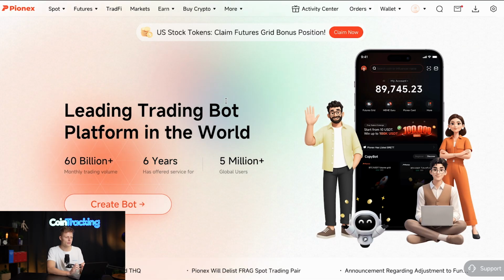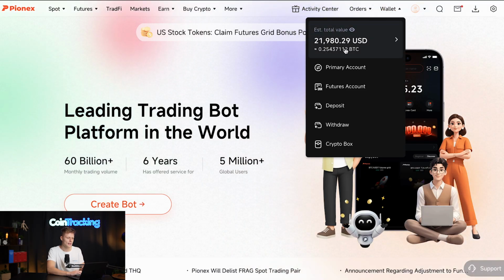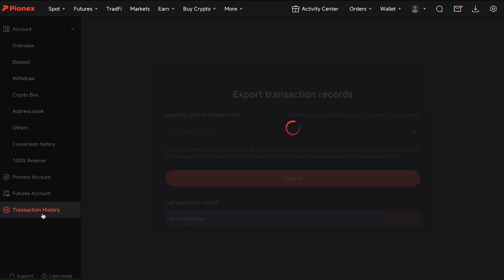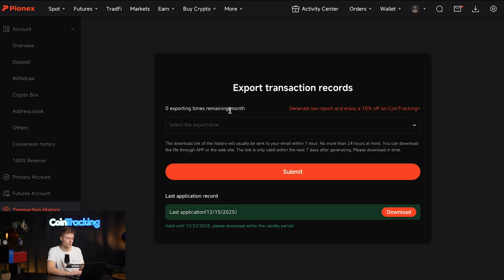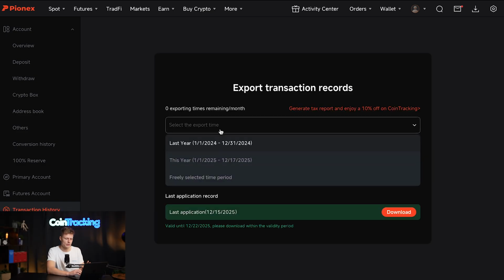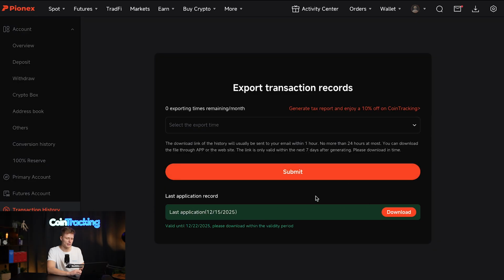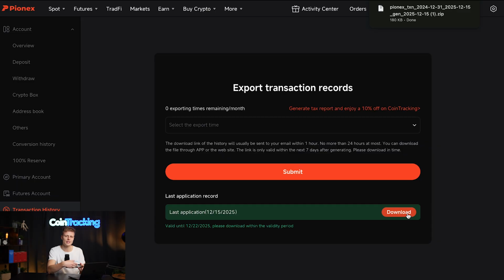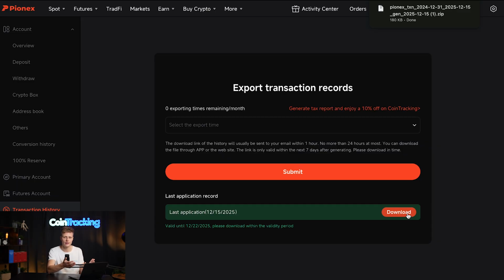Pionex Tutorial: How to Get the Pionex Transaction History [CSV]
Tracking your Pionex transaction history is simple when you know where to look. In this video, we’ll walk you through how to get your Pionex transaction history as a CSV file directly from your account.

You’ll learn how to export your Pionex CSV, review your Pionex transactions, and upload the file into CoinTracking to track your trading activity and prepare your Pionex taxes for 2025.

In this video, you’ll learn how to:

🔹Export your Pionex transaction history as a CSV
🔹Track Pionex trades accurately
🔹Prepare for Pionex taxes the easy way

Whether you’re looking for a Pionex tutorial for beginners, working on your Pionex tax report, or getting ready for crypto taxes in 2026, this video has you covered.

⏱️Timestamps:

00:00 Intro: Pionex CSV Tutorial
00:18 Exporting your Pionex CSV file
01:29 Outro: Pionex Transaction History

✅ About CoinTracking